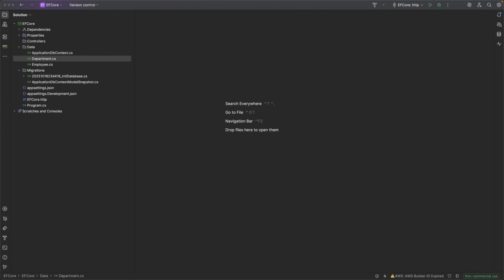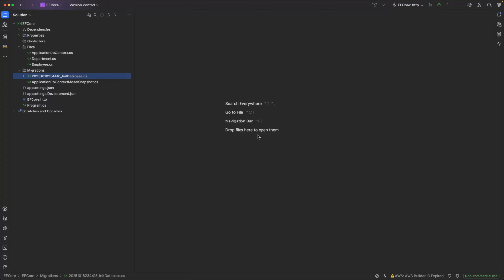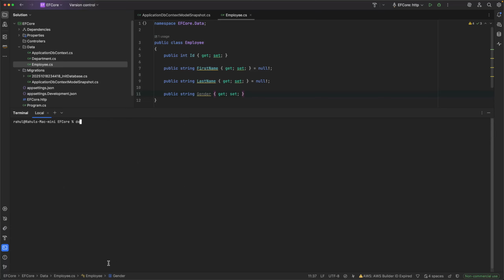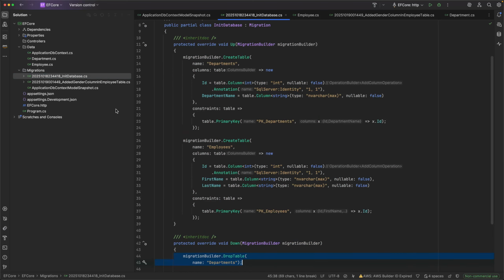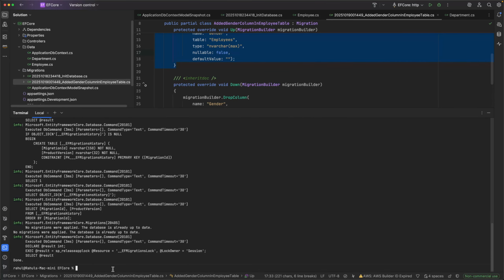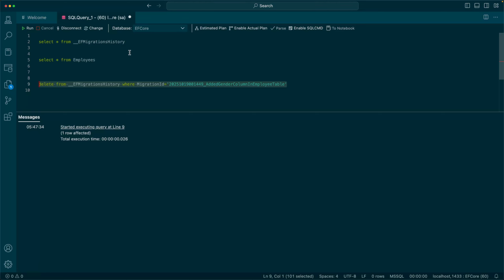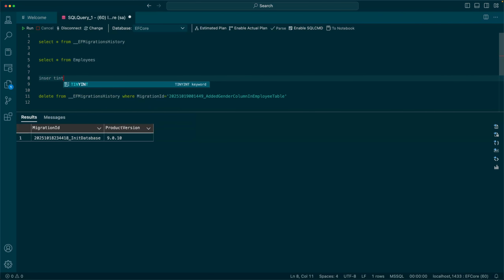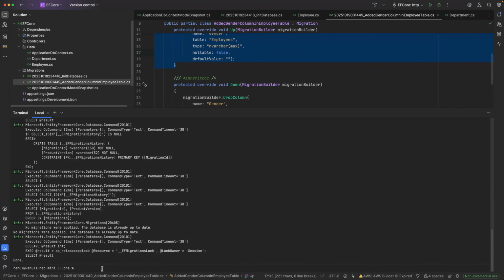What is the purpose of EFMigration History Table.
In this video, we’ll explore the __EFMigrationsHistory table in Entity Framework Core (EF Core) — a crucial system table that helps EF Core track the history of applied migrations and keep your database schema in sync with your code.

You’ll learn:

What the __EFMigrationsHistory table is and why EF Core creates it automatically
How it tracks which migrations have already been applied to your database
How EF Core uses it during dotnet ef database update
The meaning of its key columns (MigrationId, ProductVersion)
How it prevents duplicate migrations or schema conflicts
Why you should never manually edit or delete it
What happens if this table is missing or out of sync

If you’re working with Entity Framework Core and want to understand how it manages migrations behind the scenes, this video is a must-watch!